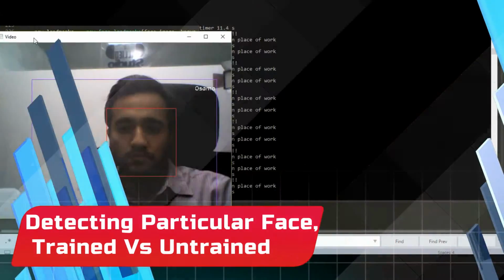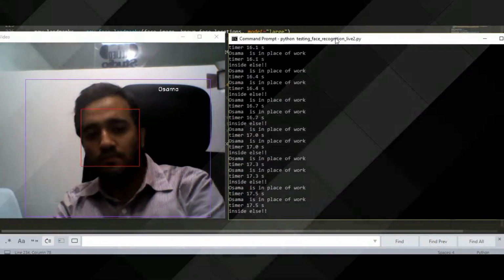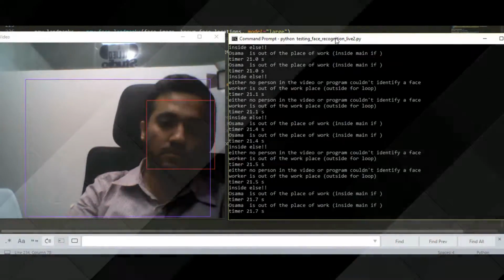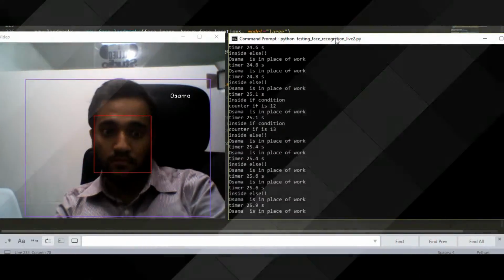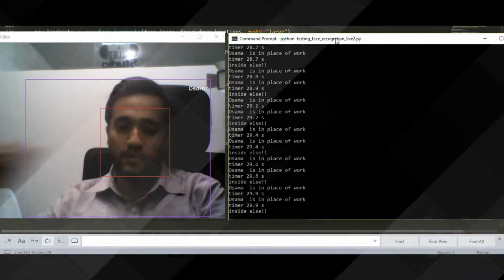Ai facial recognition | Better Monitoring System | HAPPENINGS AT ALLIED